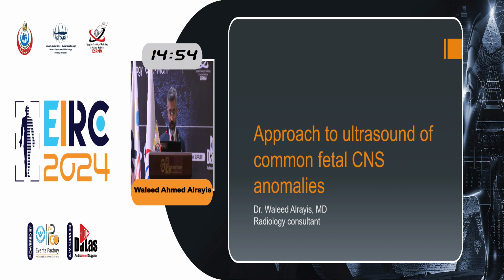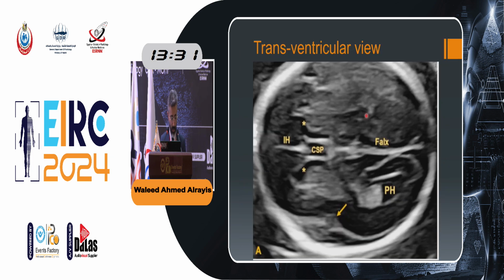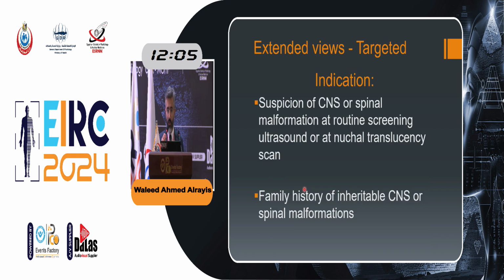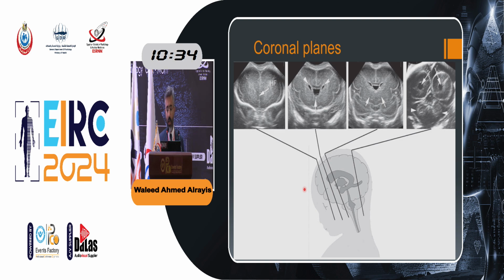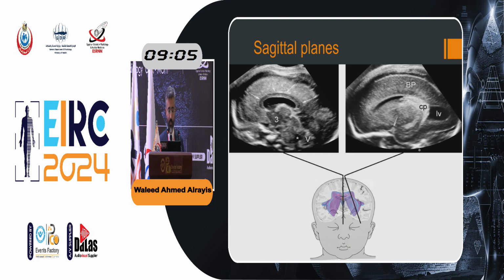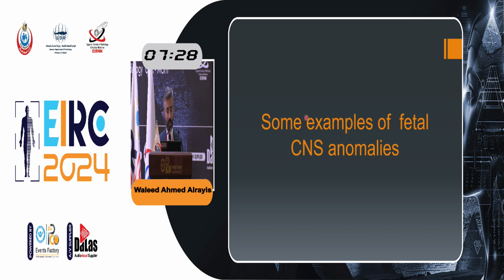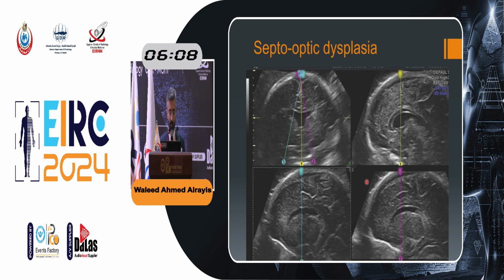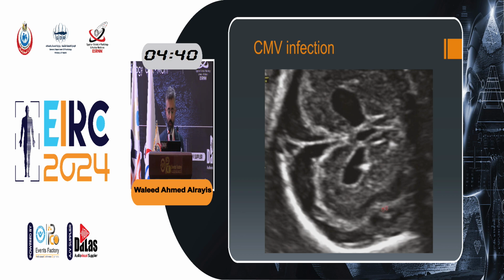Approach To Ultrasound Of Common Fetal CNS Anomalies - Waleed Ahmed Alrayis